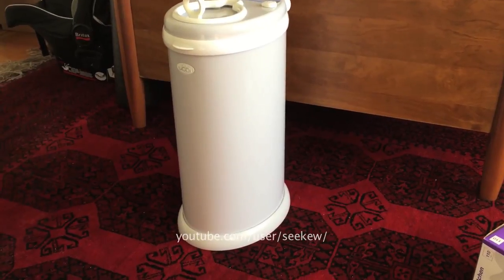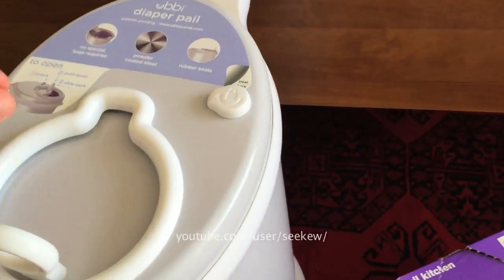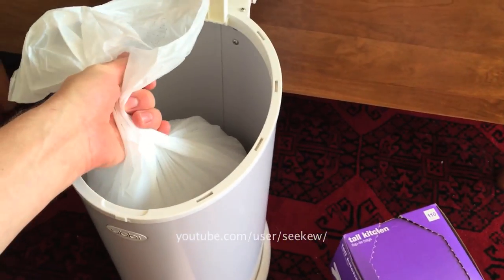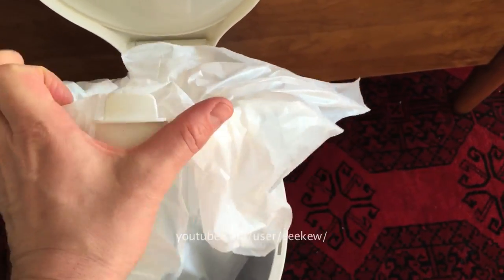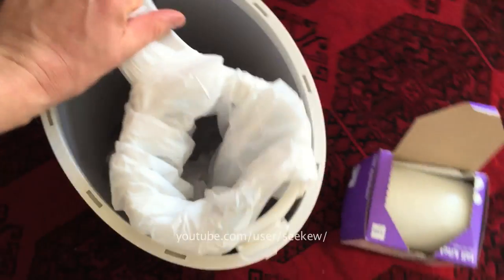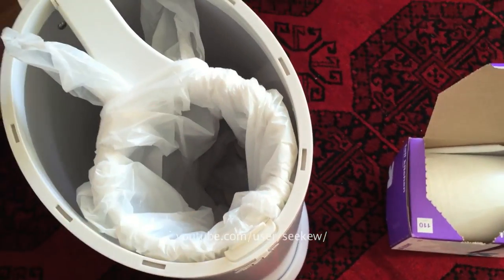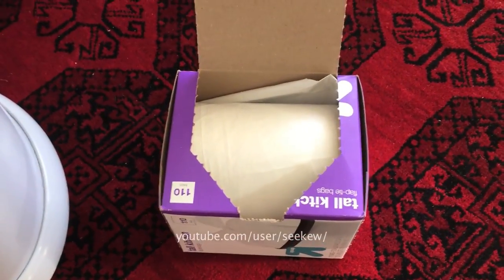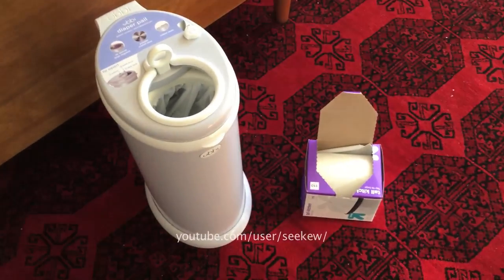Ubbi - How To Use The Best Diaper Pail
Here is my how to and review of, in my opinion, the best diaper pail available and how to make the most of it.